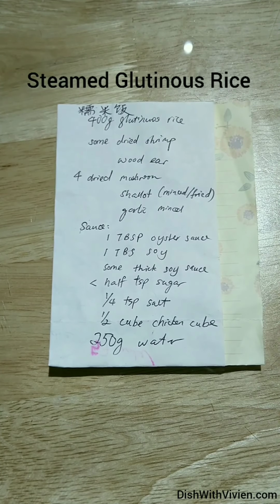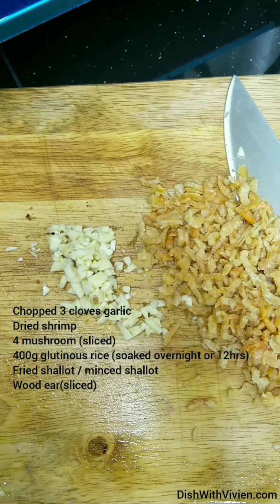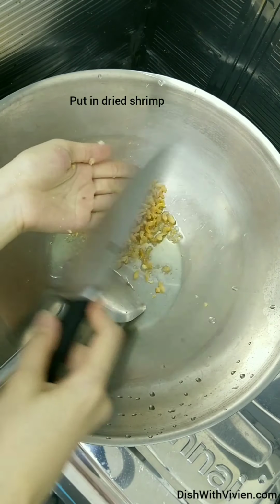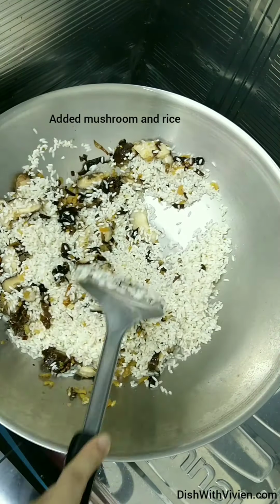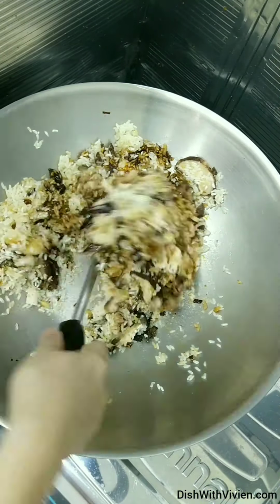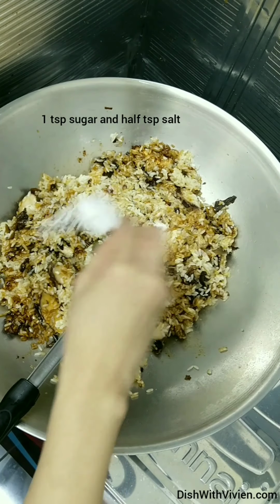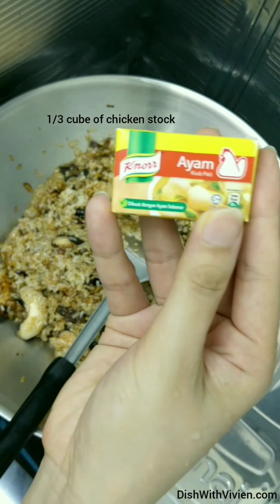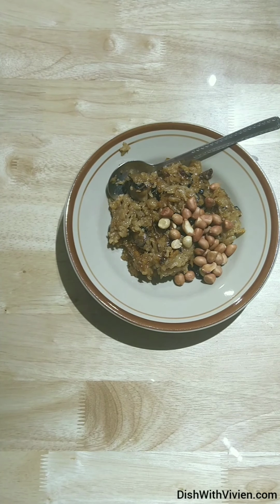Steamed glutinous rice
meal prep for a quick weekday lunch (just re-steam in rice cooker)